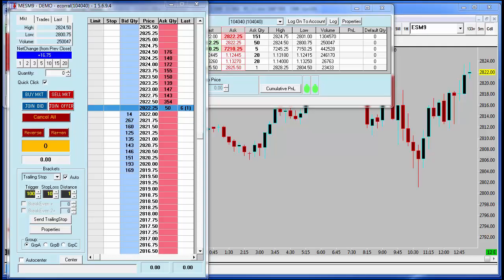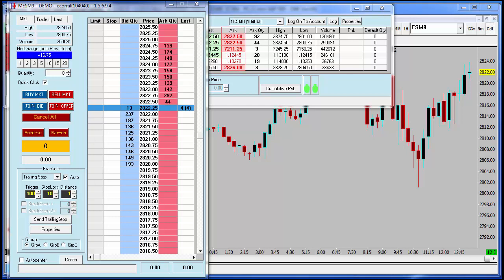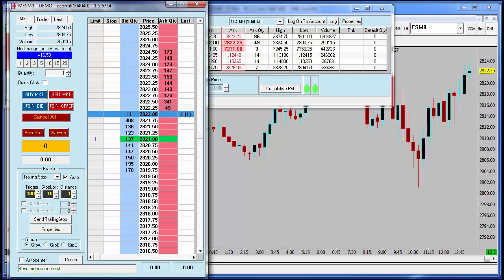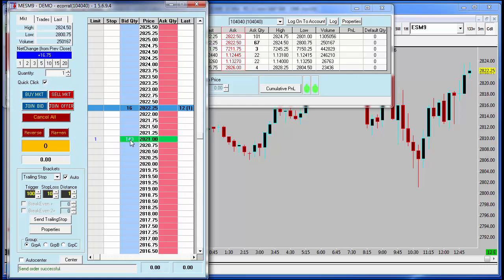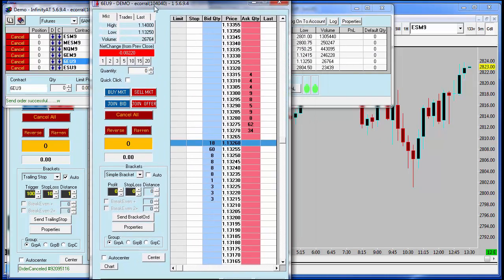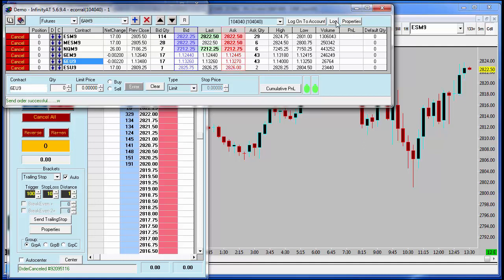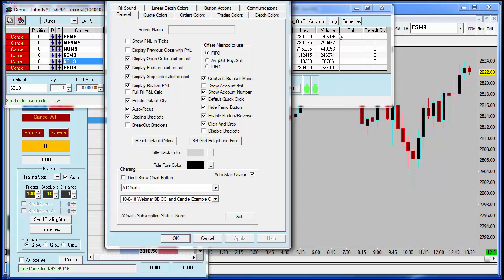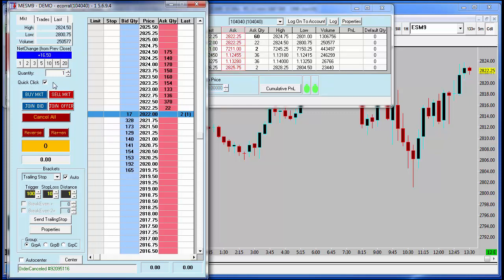Quick Order Entry on the InfinityAT™ Trading Platform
InfinityAT™ is an online trading platform that provides futures traders around the world with incredibly fast and reliable access to the CME Group and EUREX markets.  Made for speed and stability traders enabling quick click can have a speed advantage over those that do not use this feature.